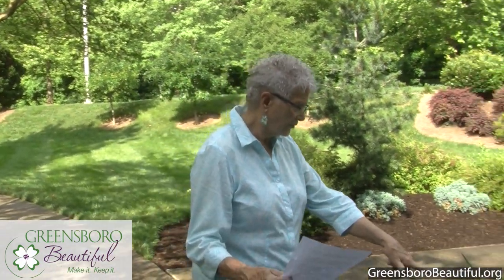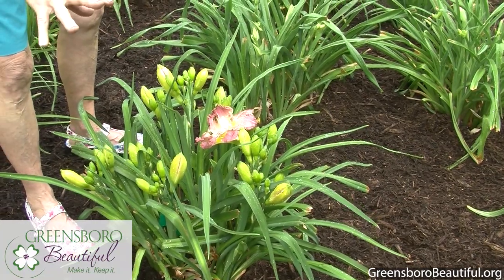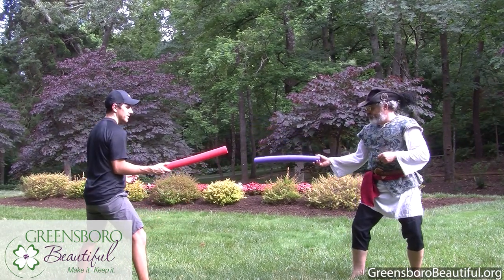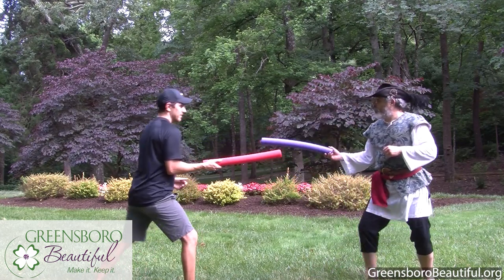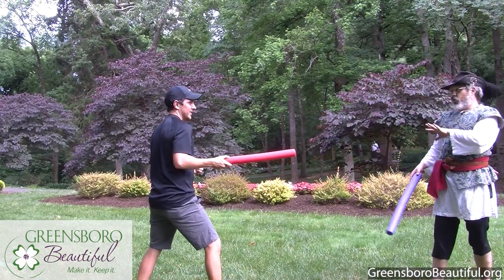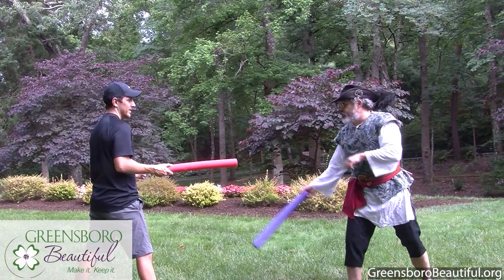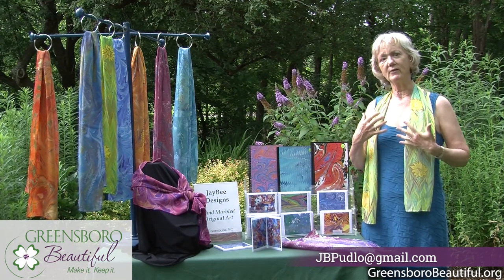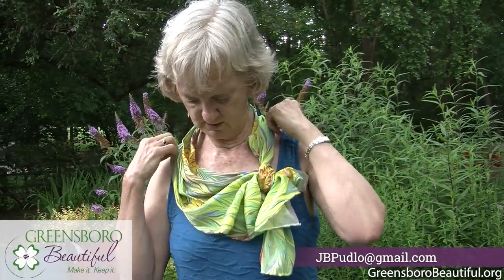Parisian Promenade: The Home Edition - Episode 4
Experience Parisian Promenade online! This episode features the Lillian Livingston Daylily Garden with curator Lynne Broderius-Roberts; information on Greensboro Beautiful’s upcoming Christmas in July Sale, and how you can get a set of garden note cards; a dance performance by our colorful stiltwalker, Patika, a fencing demonstration by Wes Caudill, and our iconic strolling accordion player; Artists Dale Edwards and Jean Pudlo; and at the end of the episode, enjoy the virtual Poodle Parade -- a photo lineup of all pet submissions received. Tune in for the answers to Garden Quest, our virtual scavenger hunt. Join in, share your comments, and if you like what you see, please show your support.